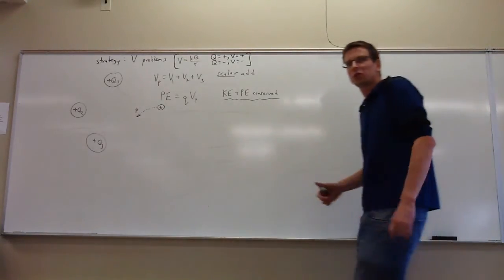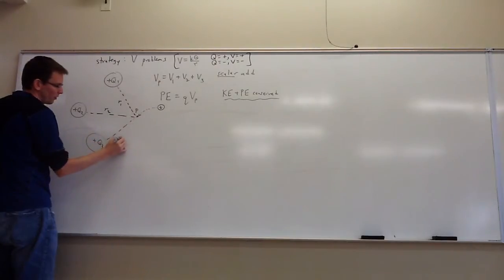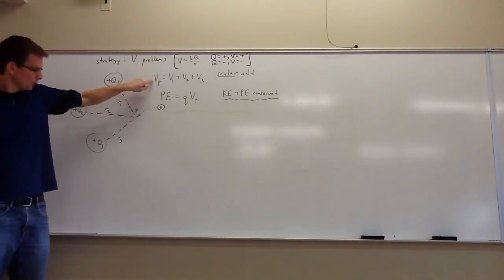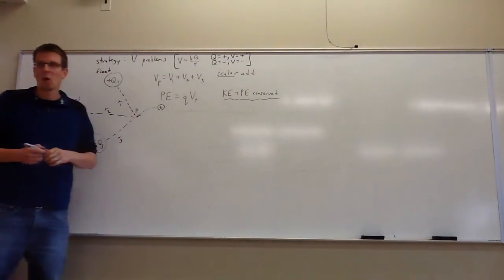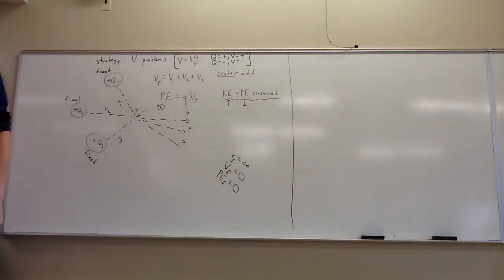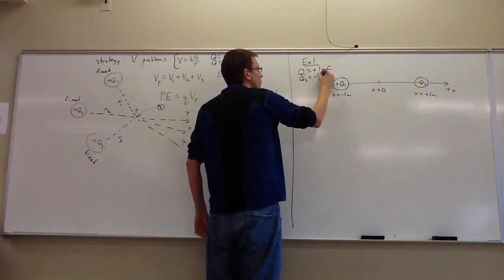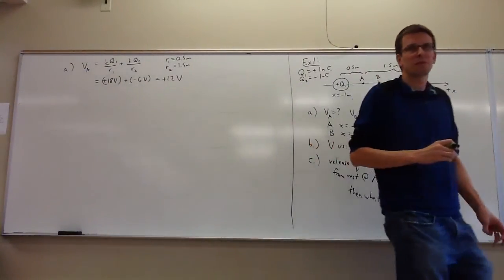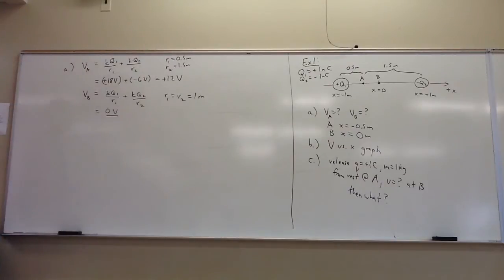2. E: Gen Phys II Lecture & 3. C: Calc-based Phys II Lecture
[00:00] a.) Review (V prob-solving strategy)
[04:36] b.) Ex 1: Equal & opposite charges
[24:12] c.) Ex 2: Equal charges
[30:51] d.) Field & voltage relationships

SPECIAL NOTES for this lecture:
Note I: CORRECTION! At 16:06, I accidentally wrote 18 V onto the graph; it should be 12 V (net voltage).

COURSE MATERIALS that go with this lecture (see Canvas):
Electric Fields maps & links

Calc-Physics students ONLY:
- It is well work watching chapter d for the conceptual relationships between electric field and voltage, but the equation given: E=|delta(V)/delta(r)| is only useful for uniform electric fields. The general relationship (calculus required!) is a gap that is again addressed in Lecture 3D (chapter e.)

- See additional notes from lecture 3A.